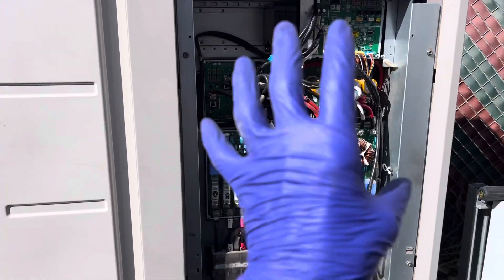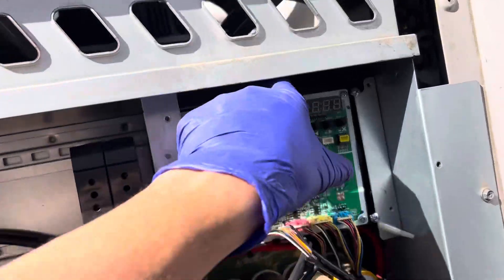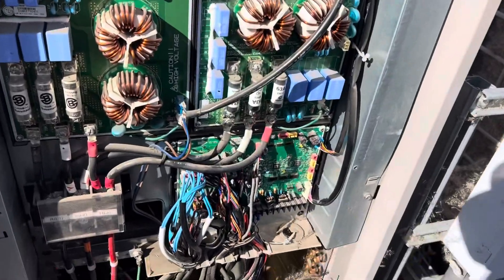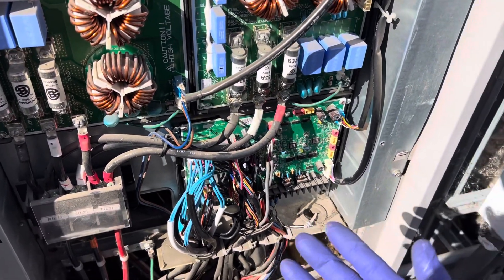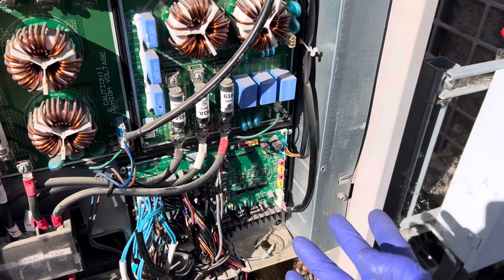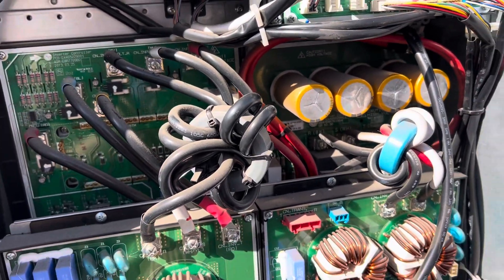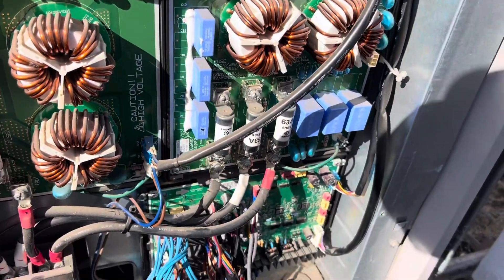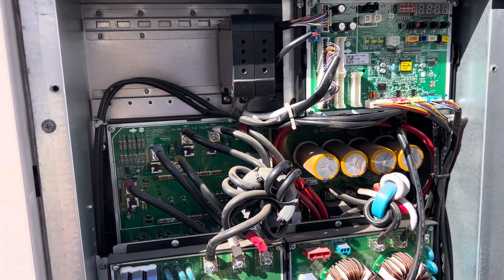Electric car heat pumps are like commercial building heat recovery systems. Downtime is expensive.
When a business is producing thousands of dollars per day.
      Or thousands of dollars per hour.
          Preventive maintenance and eliminating how many times a system goes down as the most important crucial item on the list.
       These unit units are over 10 years old.   When certain components start to fail they all have the same amount of hours and years of wear and tear..
         So the same components, start failing within a short amount of time and each time shuts the business down. Stopping income production.
       By replacing all the same components, all at one time.  You will never have to be called out to do this repair again.. and Business will never have to shut down for that one item that has aged out. ￼